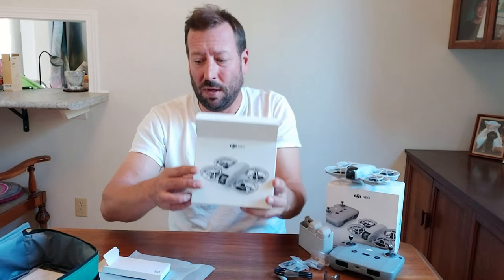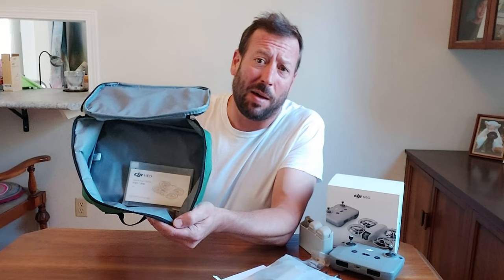DJI Neo Unboxing - Replacement Drone + Noise Cancelling Audio Test/Review (Unsponsored)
In this video I unbox my replacement DJI Neo drone as well as test out the audio noise cancelling feature/capability of this unit. I crashed the first drone into a tree and have not recovered it.

To my dismay there’s no audio supported through the RC controller interface. It only works with the phone app.. The audio recording does cancel out the noise of the drone but it sounds tinny. In one of my previous recordings it also was out of sync with the video and I had to adjust it to line up. Makes no difference if you use a wireless mic other than the obvious benefits e.g. closer, wind baffle, etc.  Also note that when you view the files from a pc the video and audio are stored as separate files whereas if you download the clips from the drone through the app it merges them into one file. In summary the concept of cancelling out the drone noise is good but it doesn’t work very well.